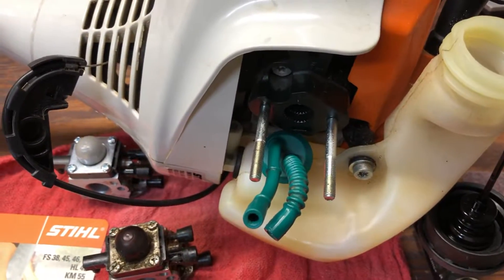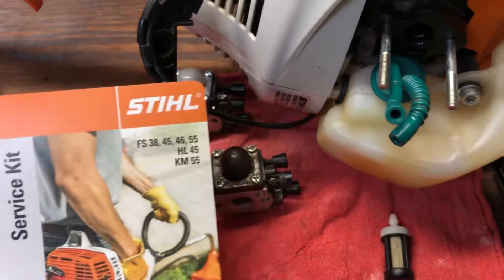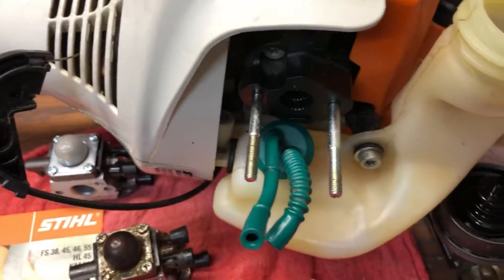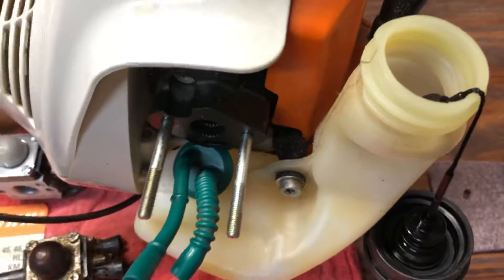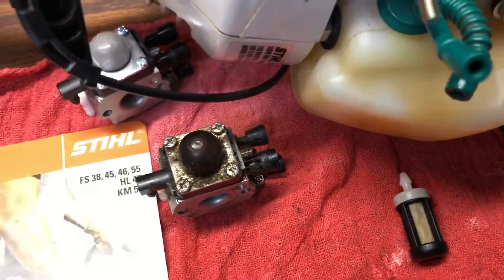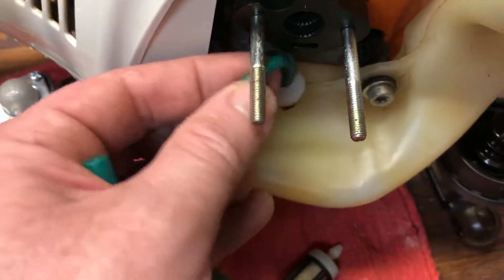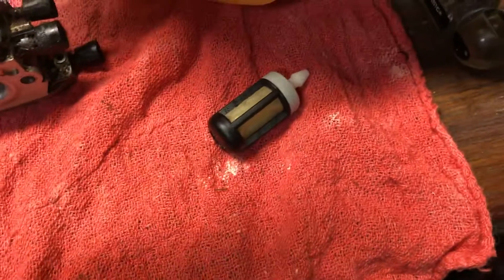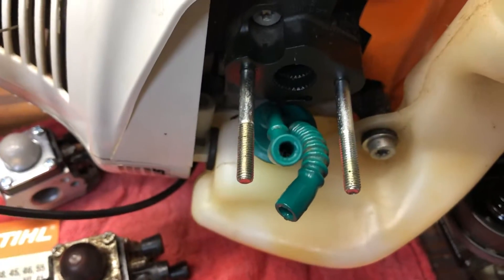Replace fuel filter on a Stihl string trimmer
The RIGHT way to replace the fuel filter on a Stihl string trimmer. Mine is an FS-46 model.